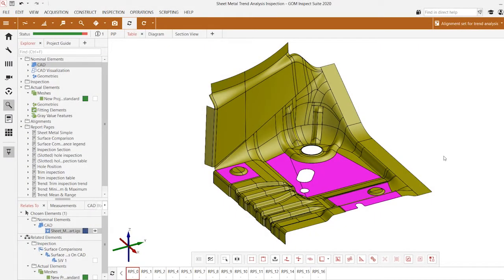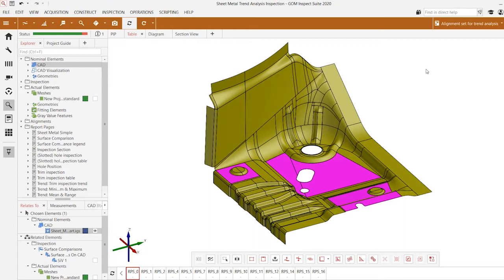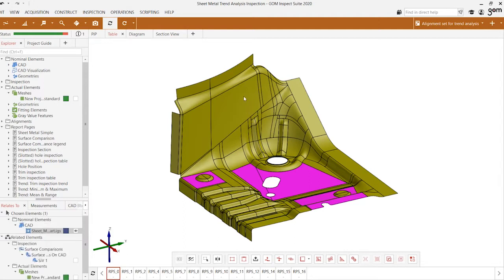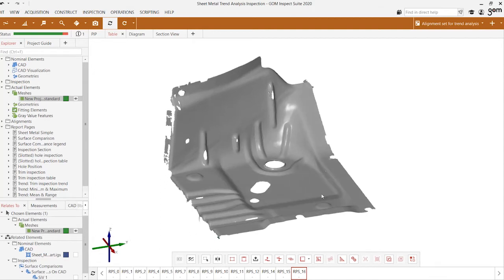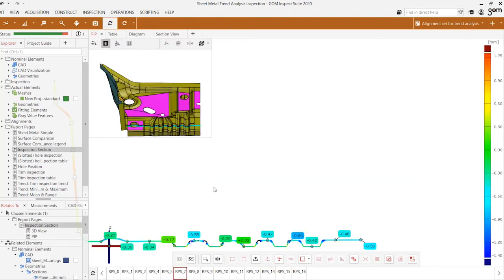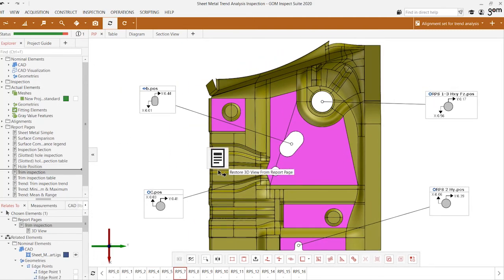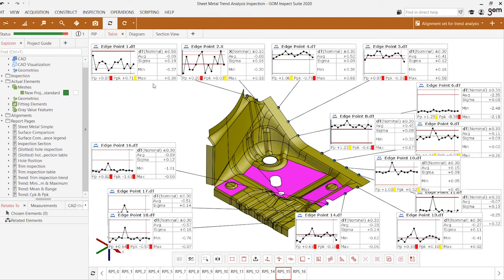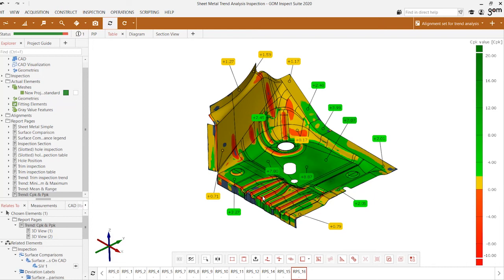Tech Tip: Trend Analysis with GOM Inspect Suite 2020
In this Tech Tip, we're looking at the GOM Inspect Suite trend analysis feature. This feature allows us to analyze the quality across the population using multiple samples in a single project.